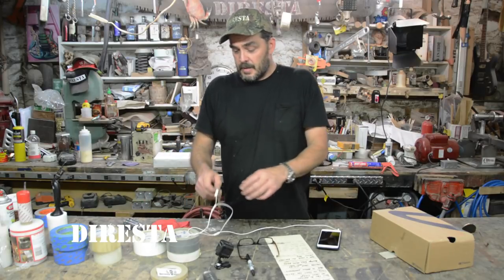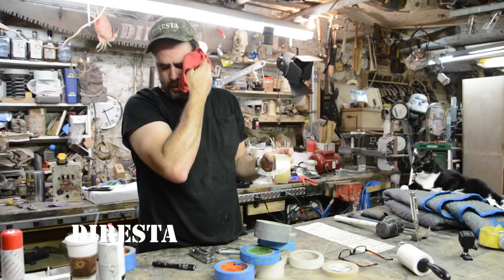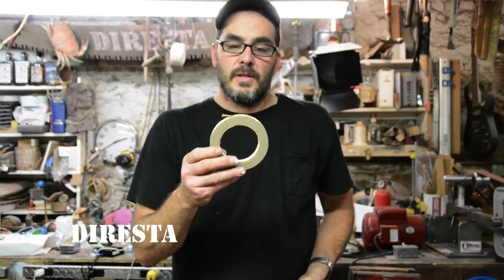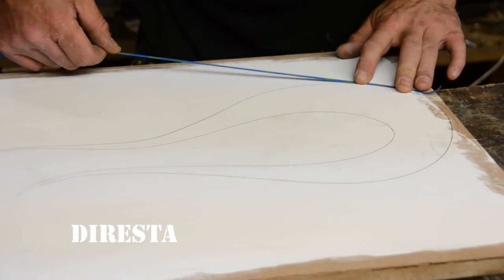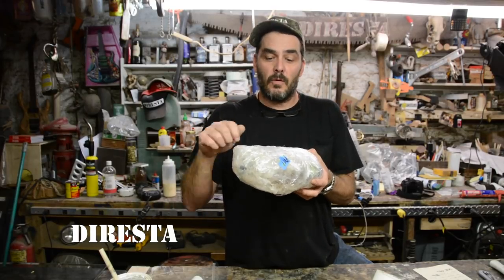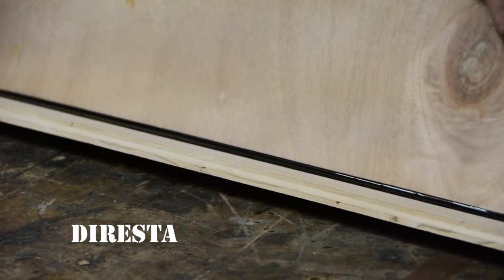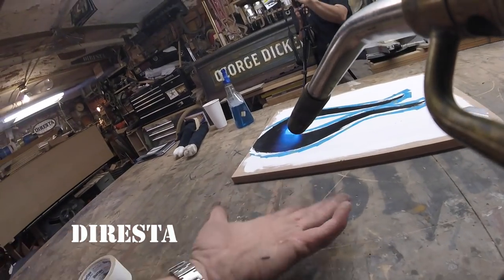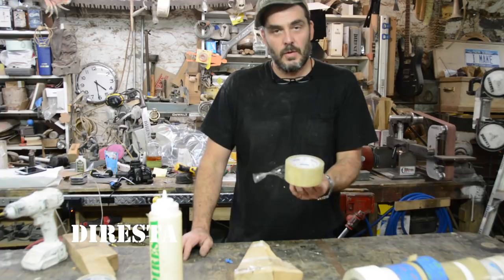✔ DiResta Jimmy Tips 9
Jimmy Tips on Tape!!!
 Please share yours!!!

Check out David Waelder's youtube